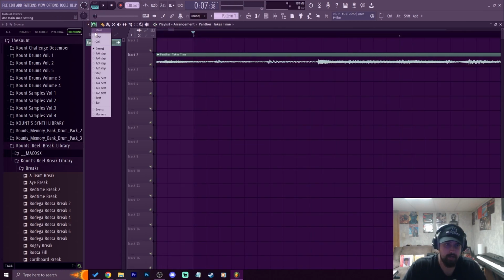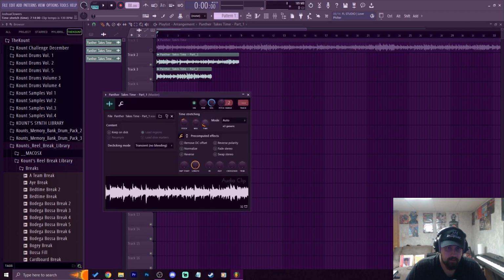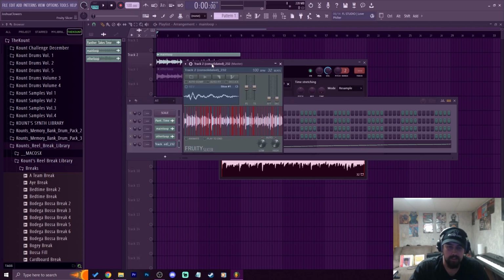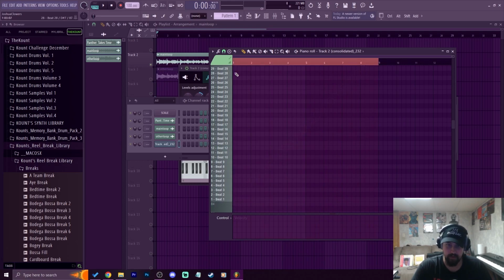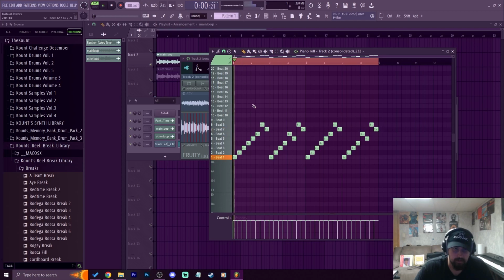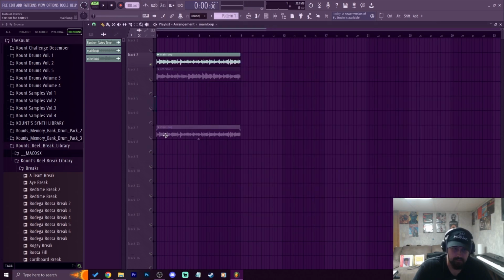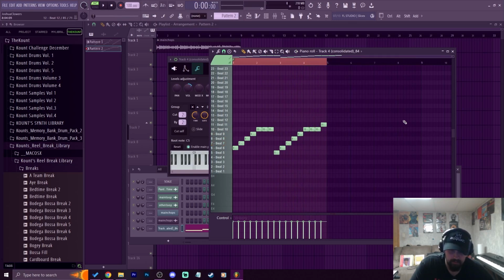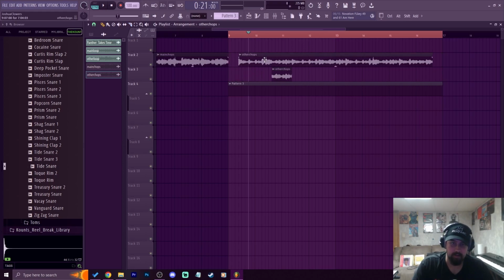How to Sample Using Fruity Slicer in FL Studio (Sampling Tips 2023)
We continue our Sampling Series by talking about how to sample using Fruity Slicer in FL Studio!

0:00 - 0:12 Intro
0:13 - 2:05 Get Loops
2:06 - 3:02 Stretch Loops to BPM
3:03 - 7:33 Chopping Main Loop in Fruity Slicer
7:34 - 9:02 Chopping Other Loop in Fruity Slicer
9:03 - 16:38 Beat Maker Makes Beat
16:39 - 16:55 Outro